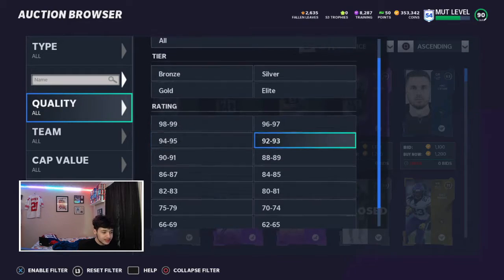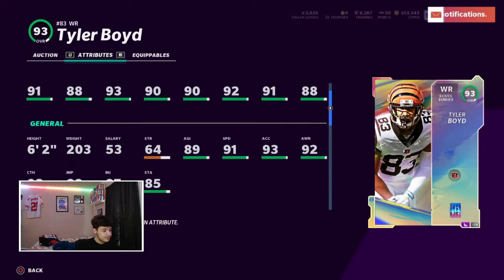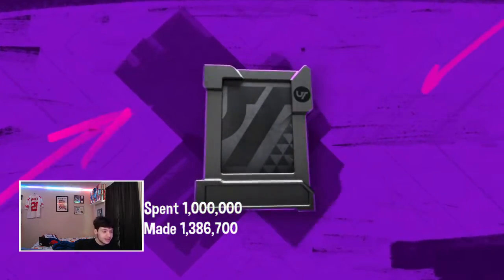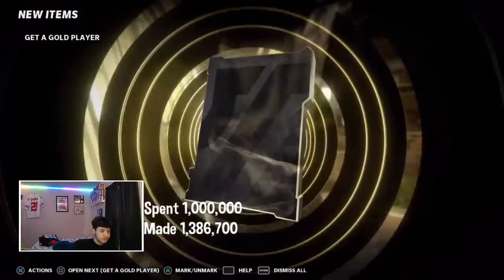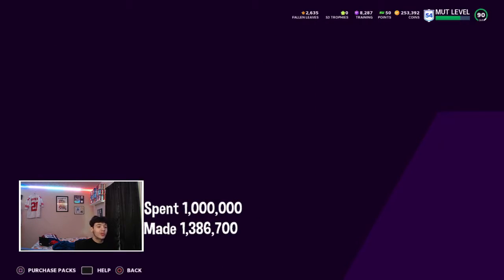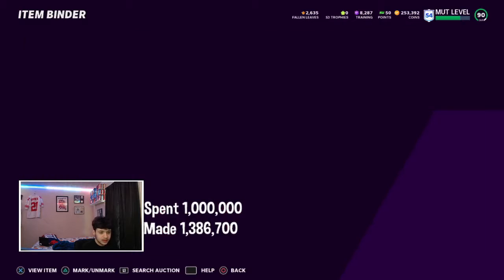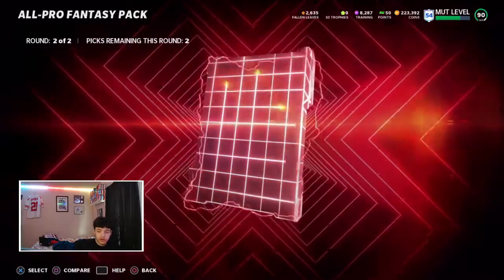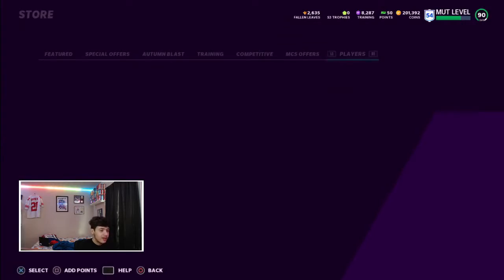PROFIT OR LOSS EPISODE 11 + PACKING OPENING FOR NEW LTDS! [Madden 21 Pack Opening]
Allow God to come into your heart! Have a blessed day!